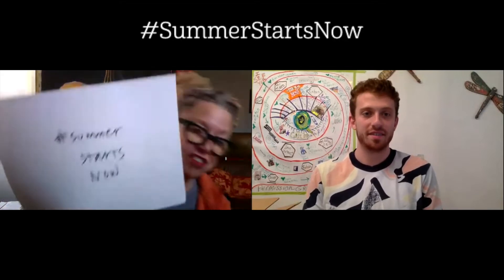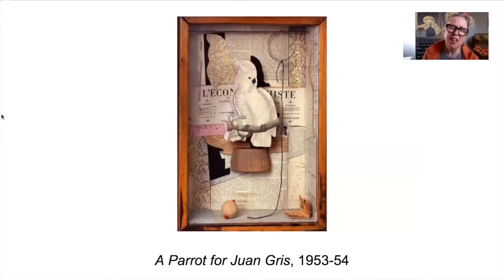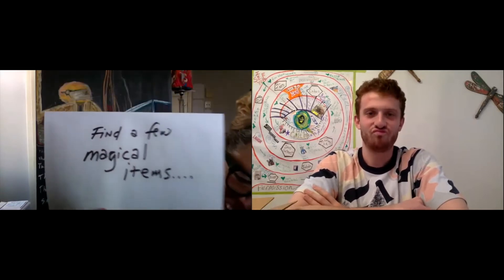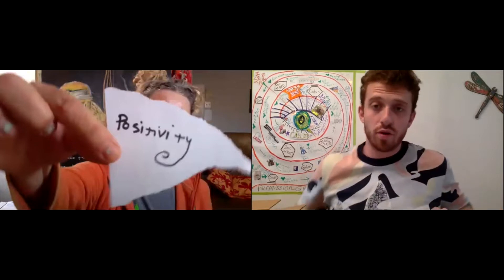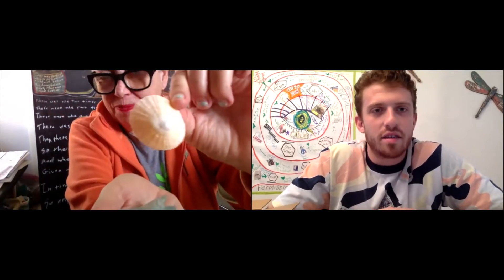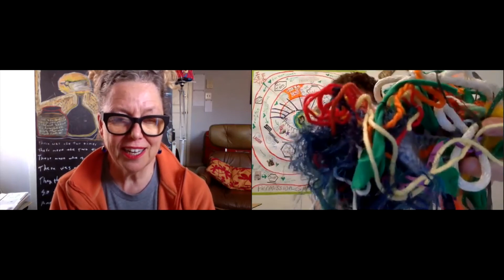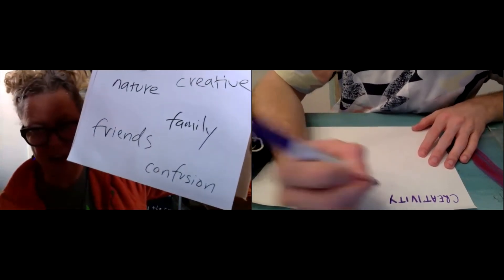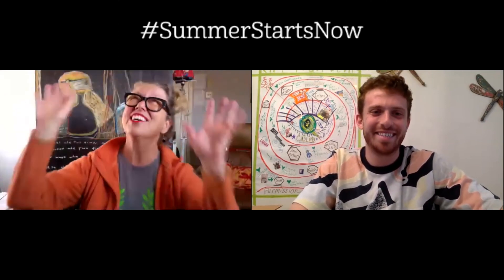Lesson 5: Assemblage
In this lesson, we will create Assemblage boxes inspires by Joseph Cornell. Assemblage is defined as a collection or gathering of things or people.